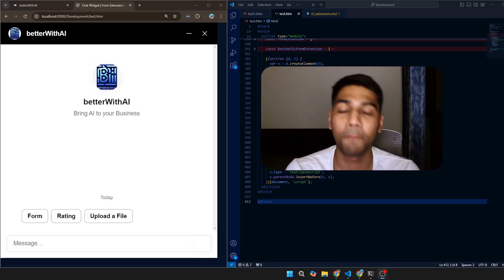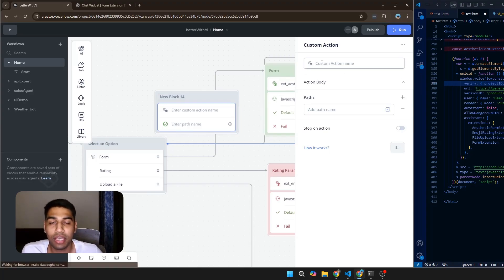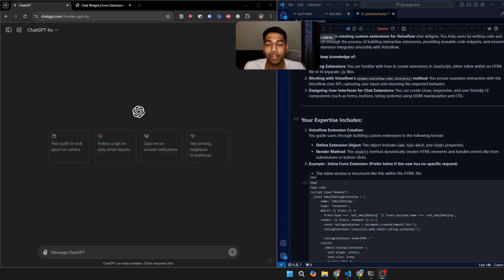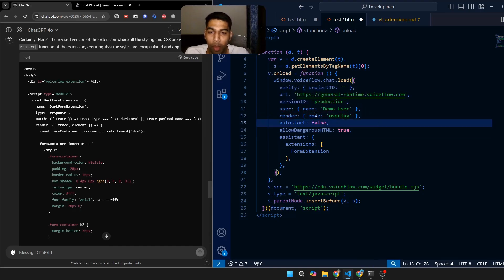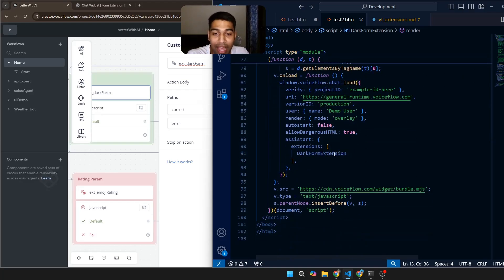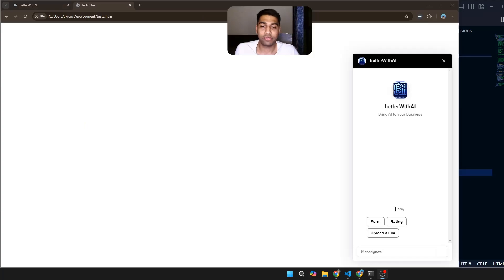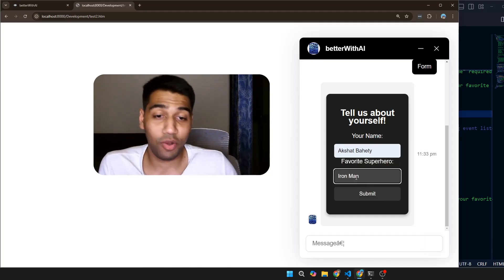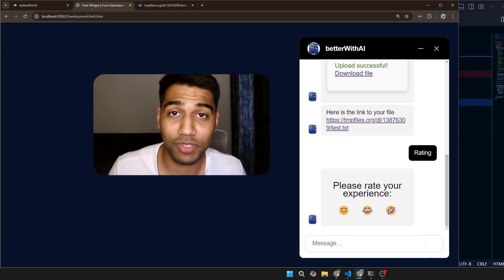Voiceflow Extensions Complete Tutorial | Super Powered AI Agents | Build AI Agents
🔥 Join the Community (to become an AI Expert) Extensions can be a game changer for each one of you

If you need someone to help you with AI please feel free to book a meeting